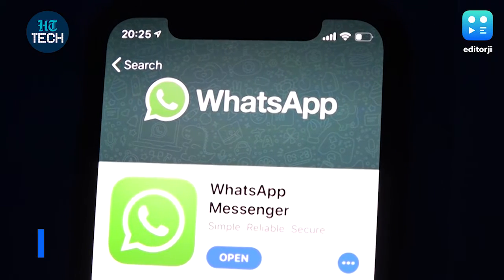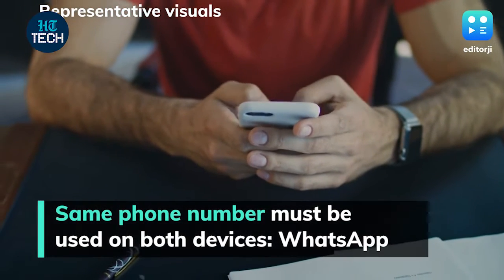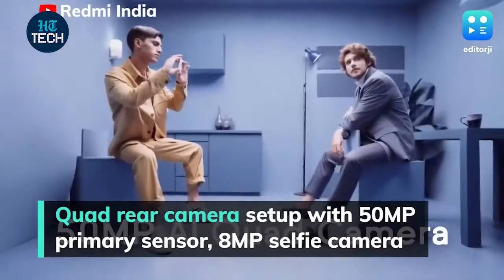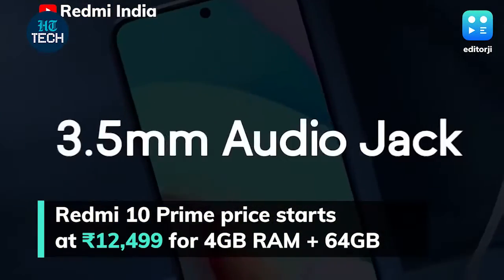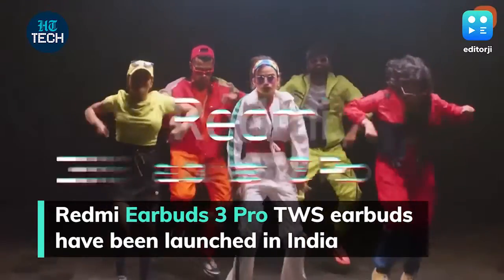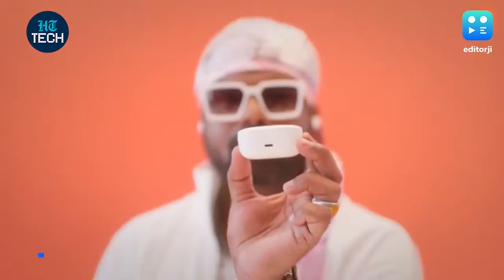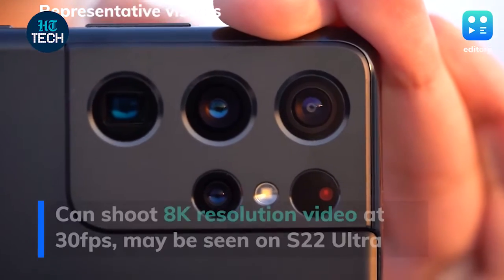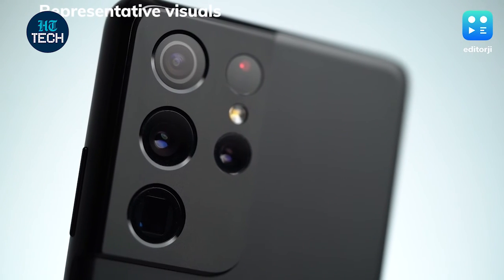Editorji Tech Wrap: WhatsApp announces chat migration feature, Redmi 10 Prime launched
WhatsApp has announced that users can now transfer their chat history from iOS to Android devices, currently limited to iPhone and Samsung smartphones. Meanwhile, the Redmi 10 Prime smartphone has been launched in India, with a 90Hz display, Helio G88 chipset and a starting price of ₹12,499. Catch the day's tech news on today's Editorji Tech Wrap.